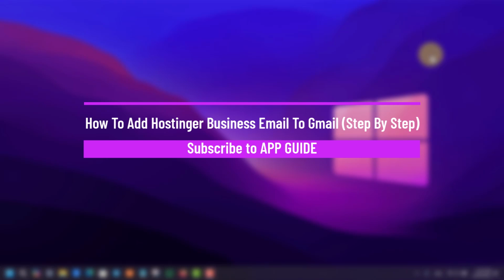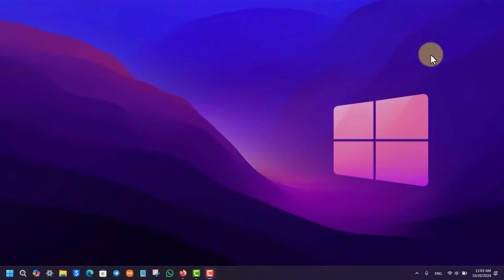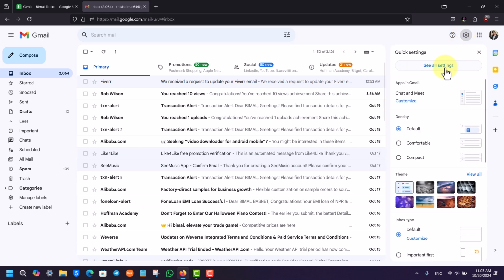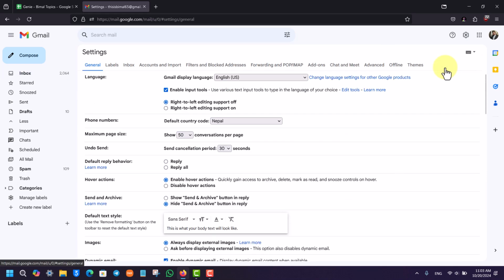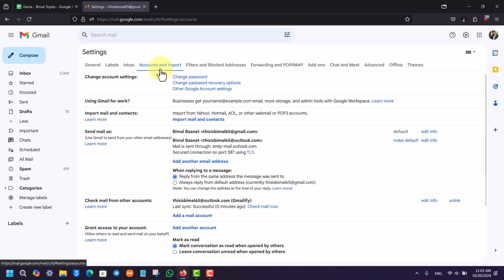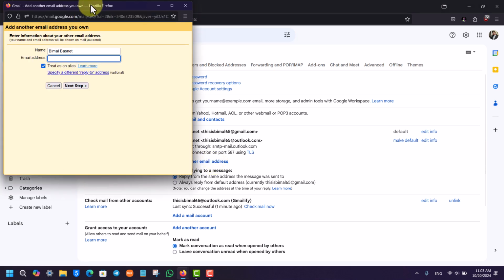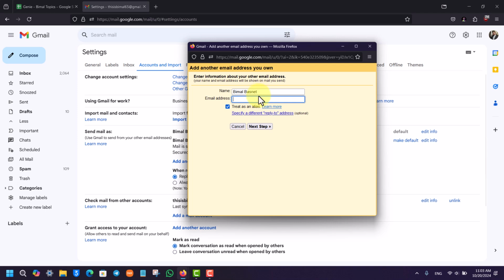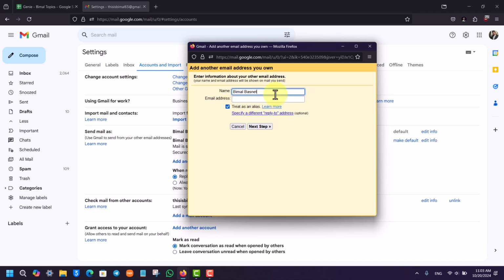How To Add Hostinger Business Email To Gmail (Step By Step) !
Adding a Hostinger business email to your Gmail account enables you to manage all your emails from one place, making it easier to send and receive business-related emails directly from Gmail.

To begin, open your browser and go to [gmail.com] Log in to your Gmail account using your email and password. Once you’re logged in, follow these steps

1. **Access Gmail Settings:** Click on the gear icon in the top-right corner of the Gmail interface to open the settings menu. In the dropdown menu, click 'See all settings.'

2. **Navigate to 'Accounts and Import':** In the 'Settings' menu, you will see several tabs at the top. Click on the 'Accounts and Import' tab.

4. If you wish to treat this email as an alias, leave the option checked. Click 'Next Step.'

5. **SMTP Server Configuration:**
   - For the 'SMTP Server,' enter smtp.hostinger.com (if using Hostinger's SMTP server).
   - Use Port 587 and select 'TLS' as the connection type.
   - Type in your Hostinger email password in the 'Password' field.
   - Click 'Add Account' to proceed.

6. To retrieve this code, log in to your Hostinger email account via the Hostinger Control Panel.

After verifying, your Hostinger email will be linked to Gmail, and you’ll be able to send and receive emails from it directly within Gmail’s interface.

If you also want to receive incoming Hostinger emails in Gmail:

1. Go back to 'Settings'  'Accounts and Import.'
2. Under 'Check mail from other accounts,' click 'Add a mail account.'
4. Select 'Import emails from my other account (POP3)' and click 'Next.'
5. Configure the POP3 settings:
   - 'Password': Your Hostinger email password.
   - 'POP Server': pop.hostinger.com.
   - Port: 995 (check 'Always use a secure connection' if not already selected).
6. Click 'Add Account' to finish.

Timestamps:

0:00 Introduction
0:02 Log in to Gmail
0:14 Open Gmail Settings
0:18 Go to 'Accounts and Import' Tab
0:27 Add Another Email Address
0:39 Enter Hostinger Email Details
0:48 Configure SMTP Settings
0:54 Verify Hostinger Email in Gmail
1:06 Add POP3 for Incoming Emails (Optional)
1:13 Conclusion

You can use Gmail's robust interface to handle all your Hostinger emails seamlessly.